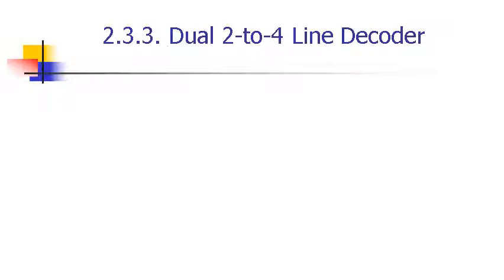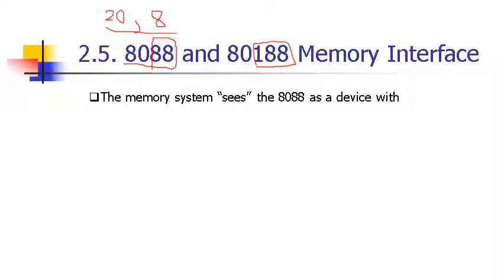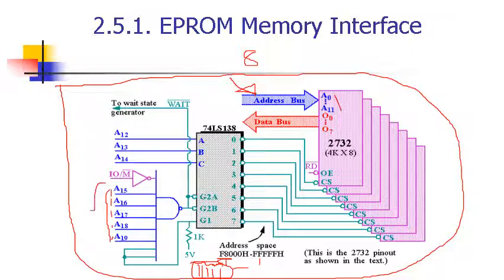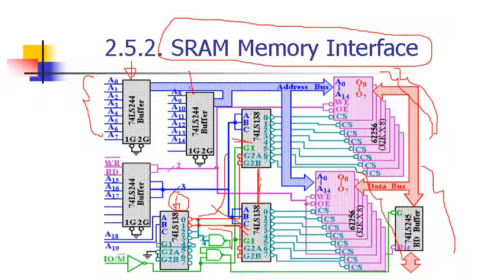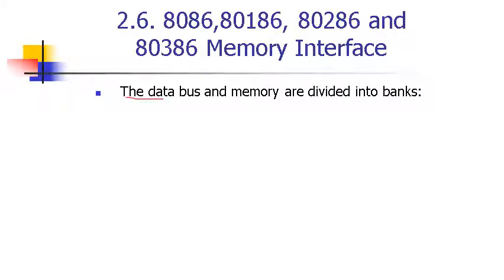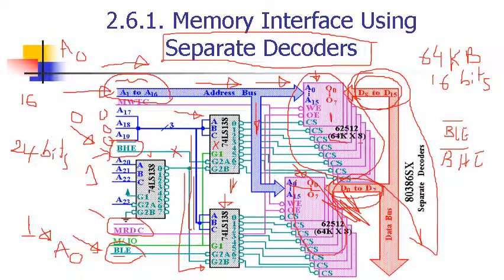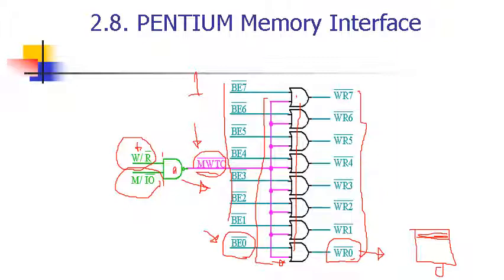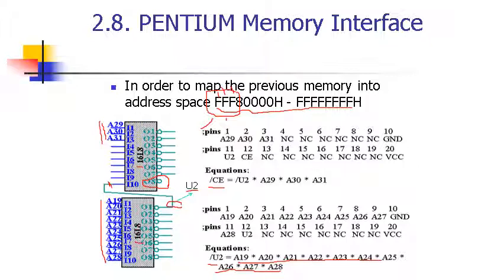Microprocessors Lecture 16V